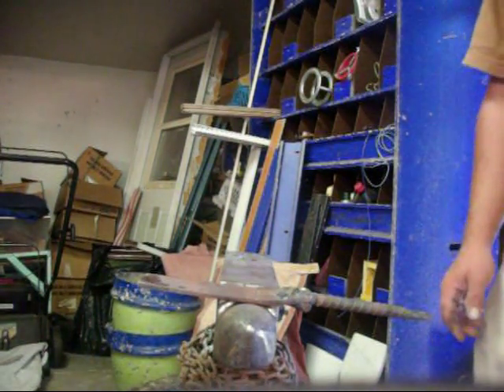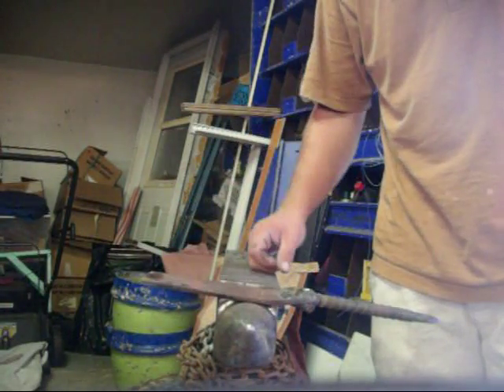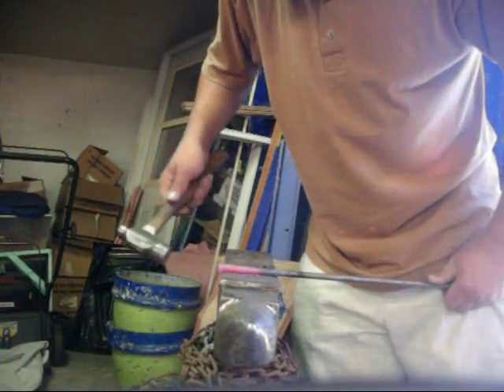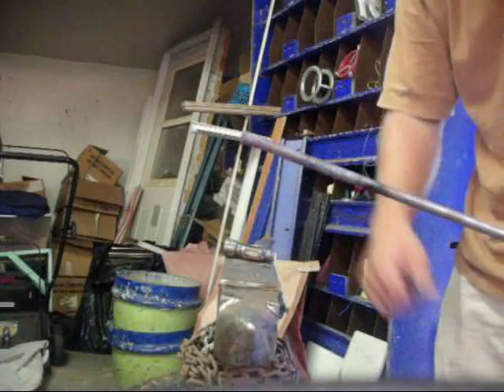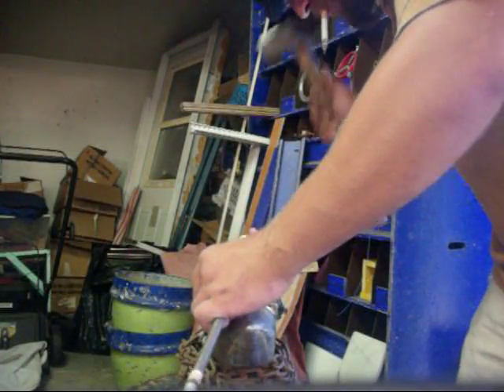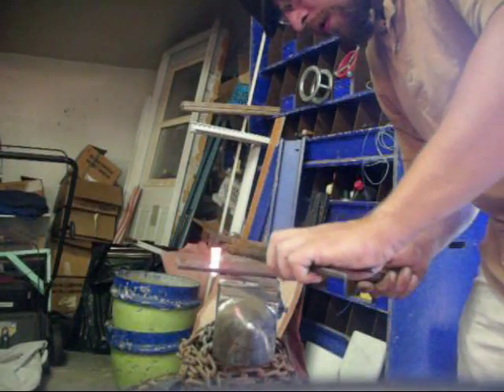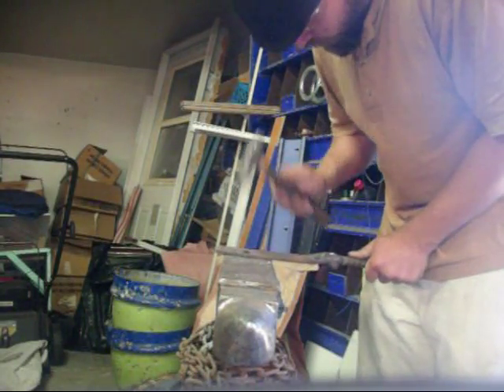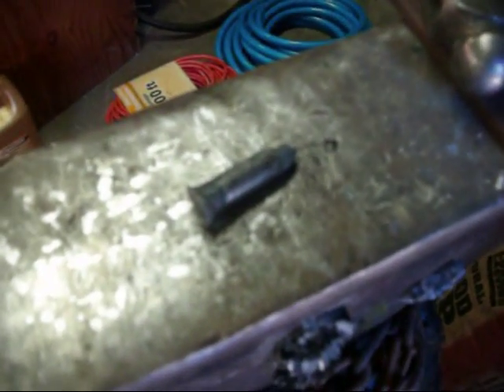rivet making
forging a rivet from 3/8 round using a "punch plate" or a "header".